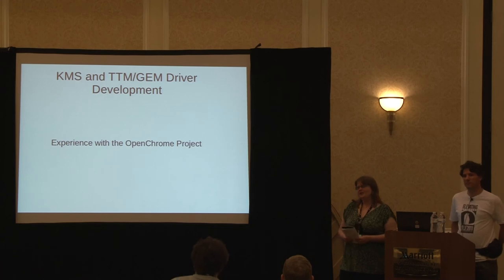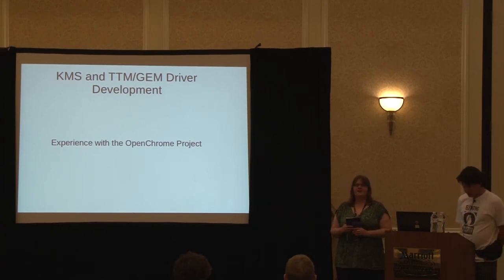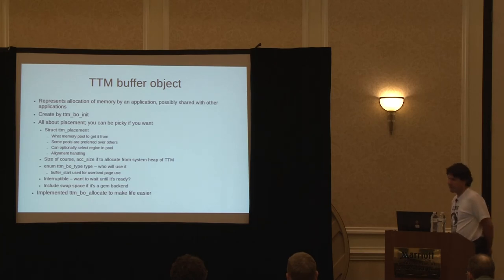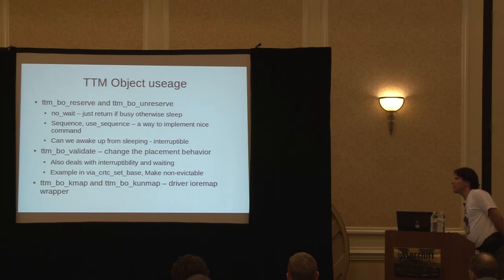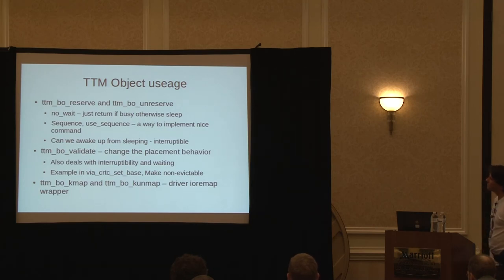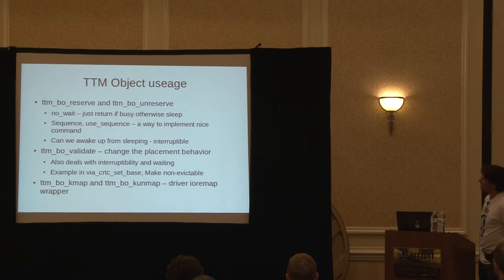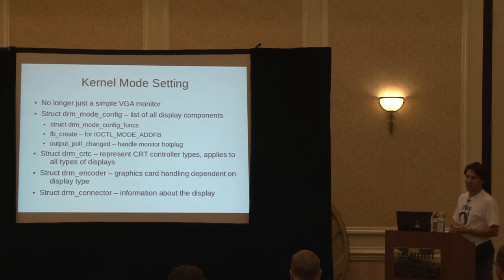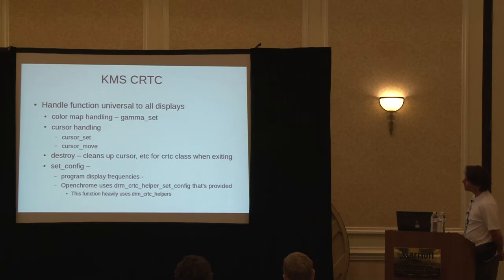2011 SouthEast LinuxFest - James Simmons - Implementation of KMS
2011 SouthEast LinuxFest - James Simmons - Implementation of KMS and GEM/TTM